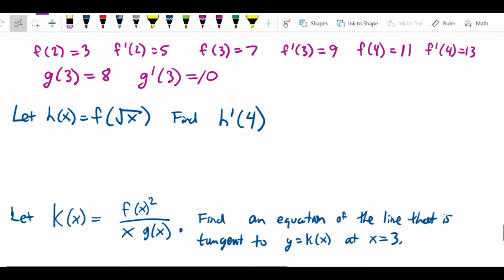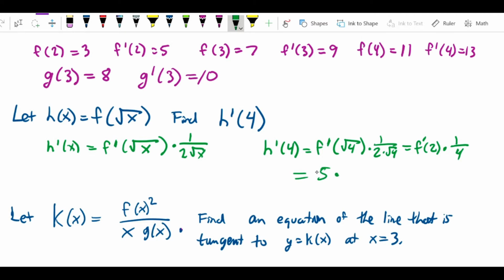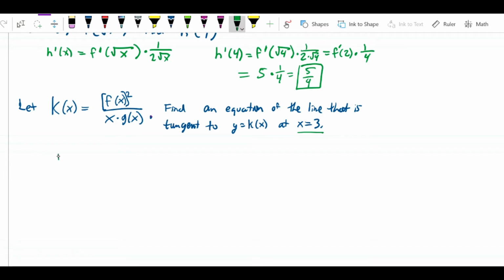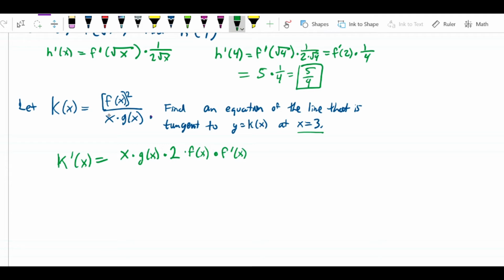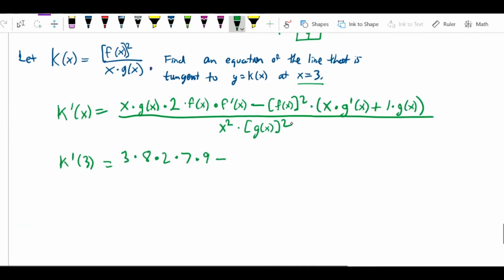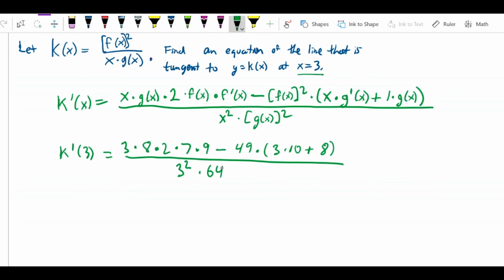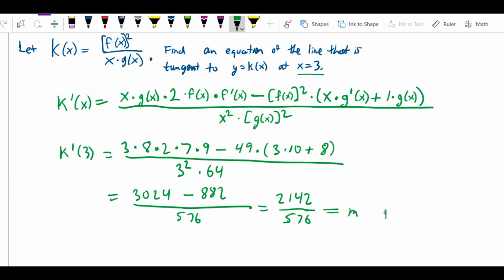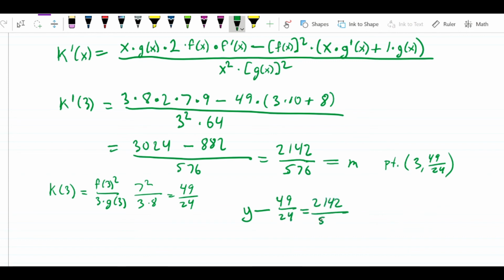Chain rule table functions